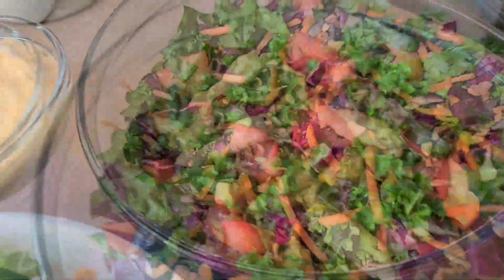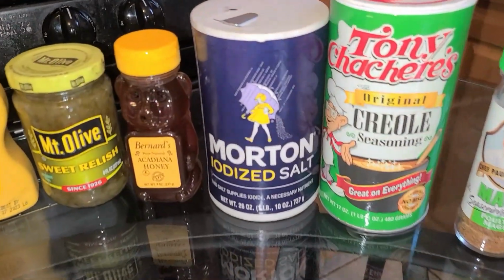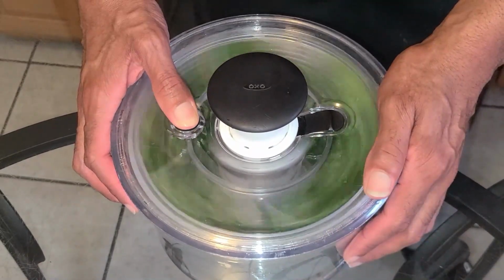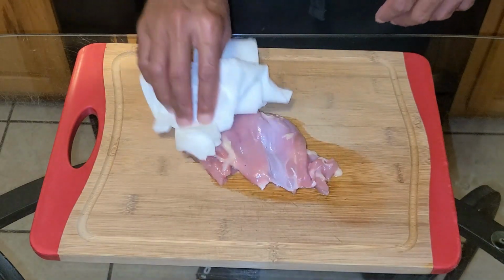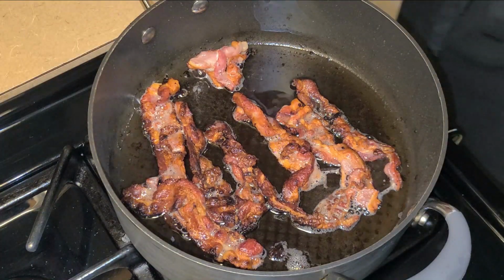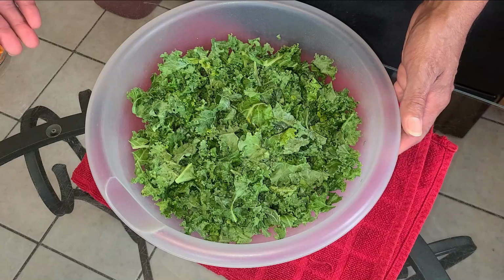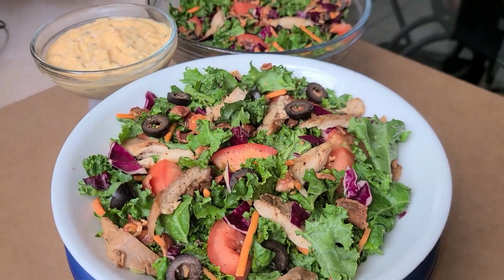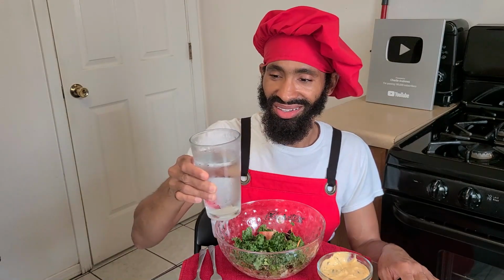Blackened Chicken Bacon salad with homemade salad dressing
New Orleans native Charlie Andrews demonstrates how to make Blackened Chicken Bacon salad with a homemade salad dressing from scratch. This salad consists of chopped kale, tomatoes, red cabbage, black olives, bacon bits and boneless skinless chicken thighs which are cooked using the blackening cooking technique that originated in Louisiana. Once the salad is made, we top it with a homemade creamy reduced fat salad dressing. This recipe calls for 4 to 6 servings. It's refreshing, healthy and absolutely delicious. Hope you all will give this wonderful, flavorful salad recipe a try.

$CharlieA504